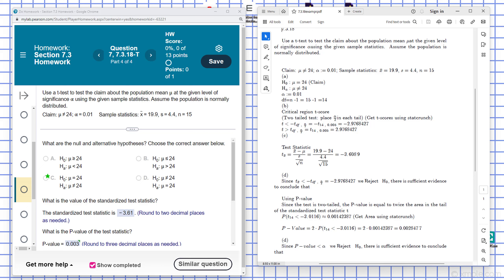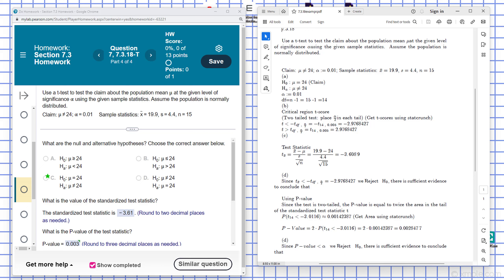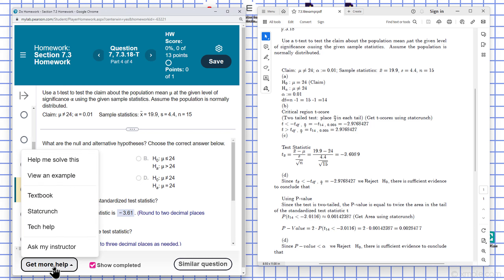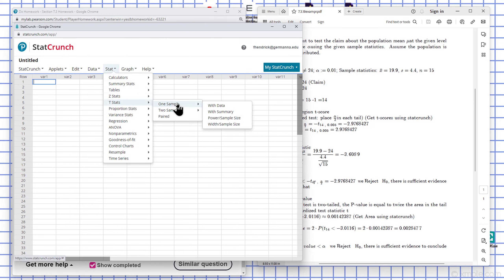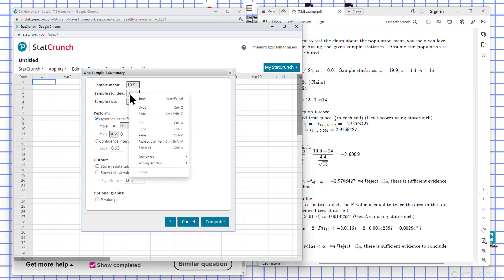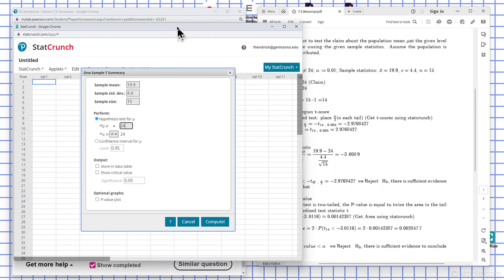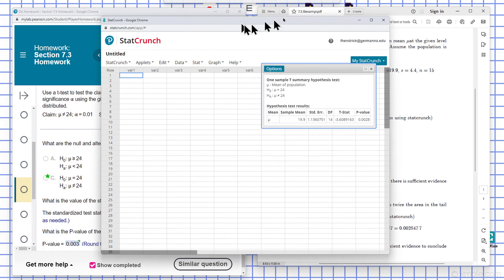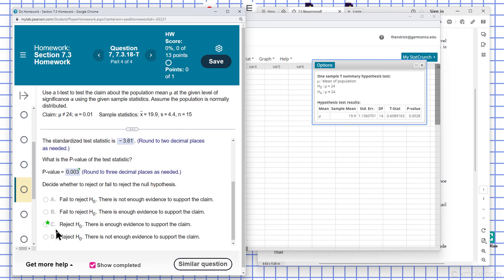7 3 18